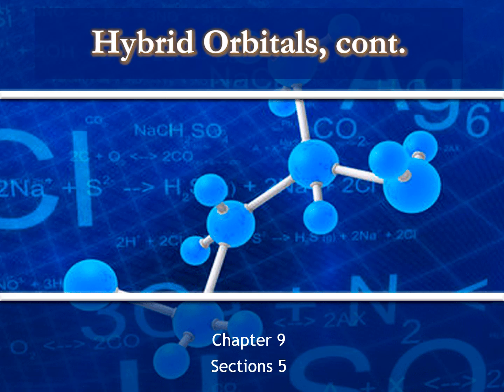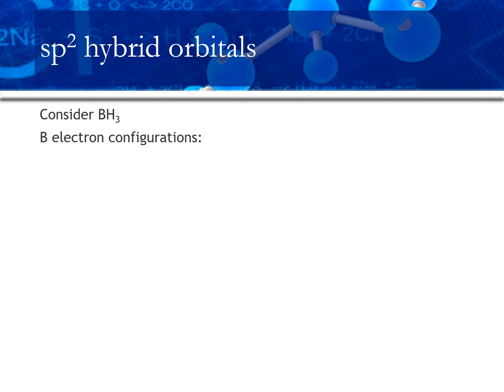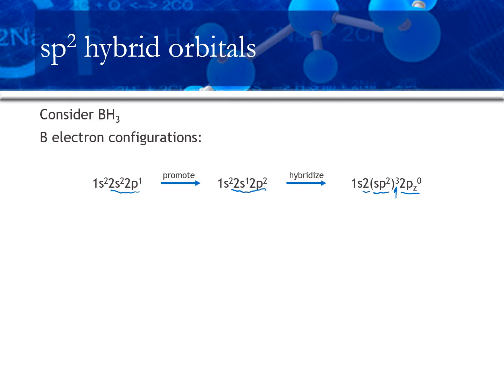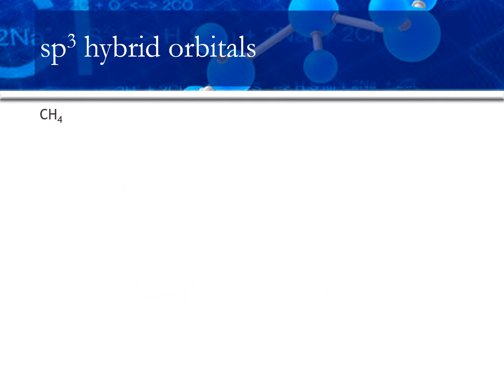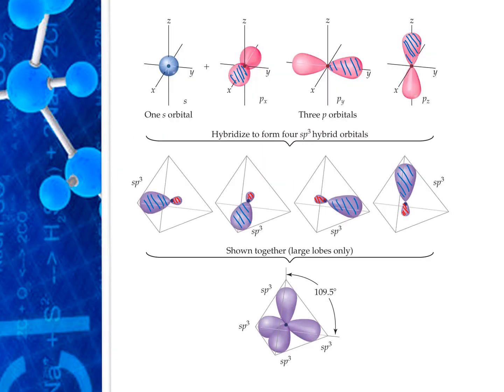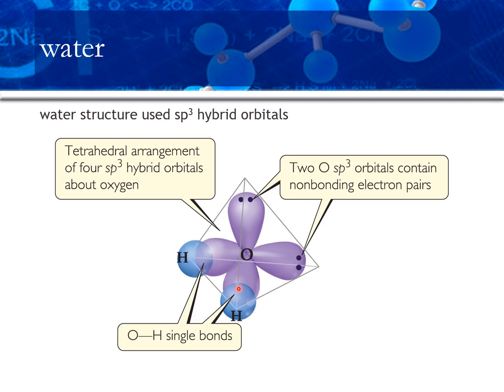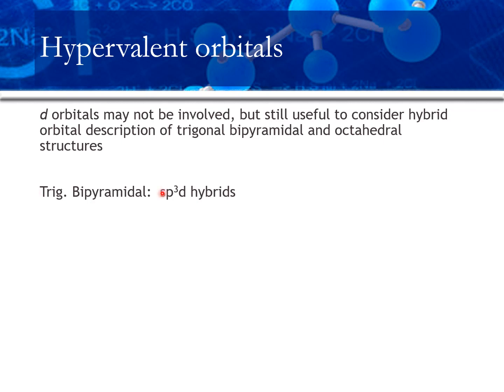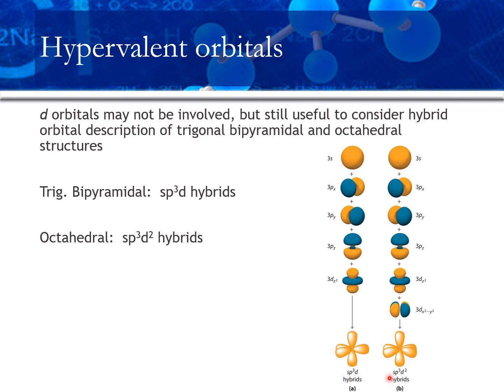Ch 9 4B Hybrid Orbitals S23